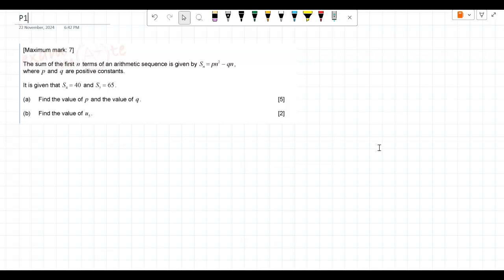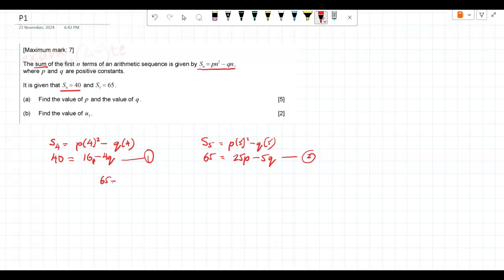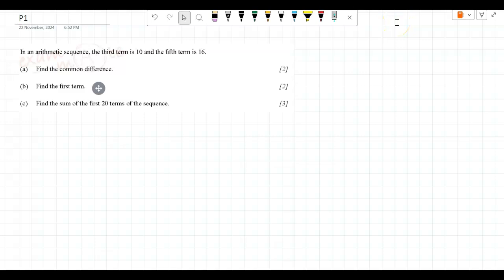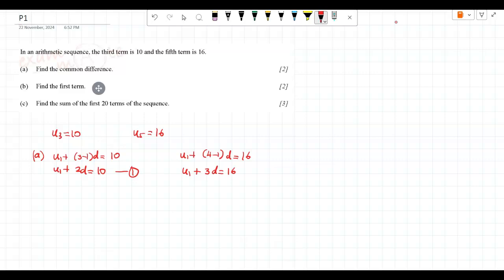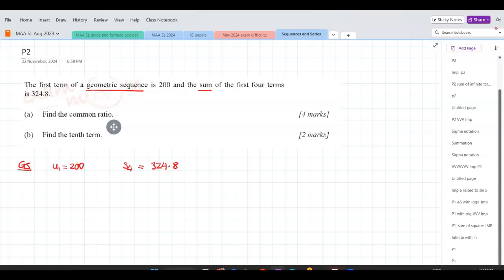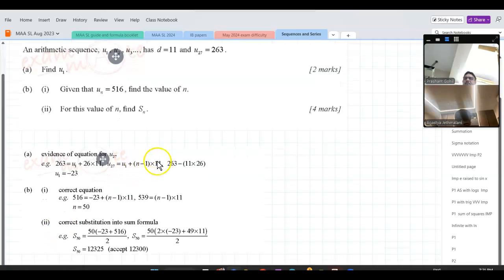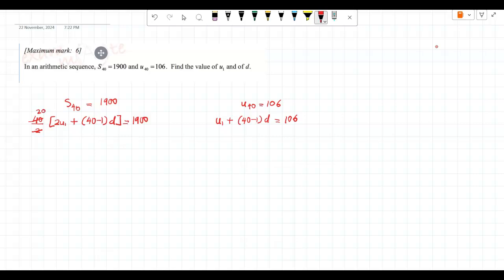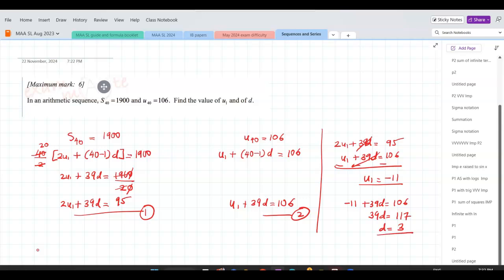Sequences and series SL review part 2